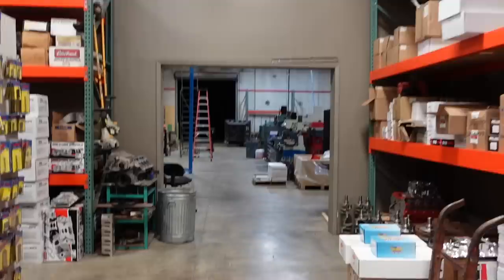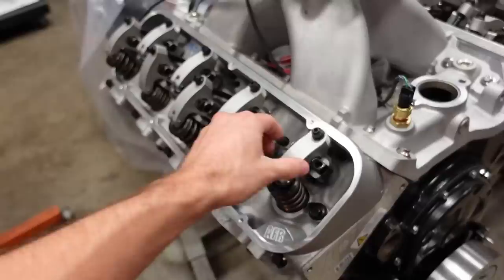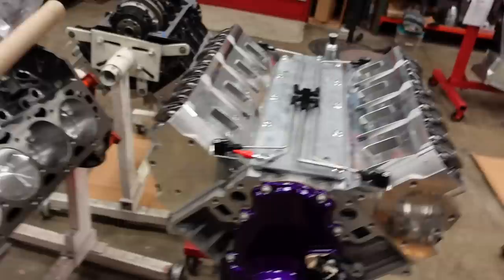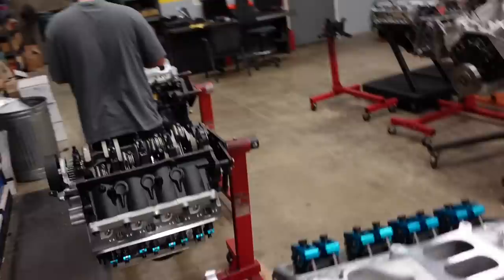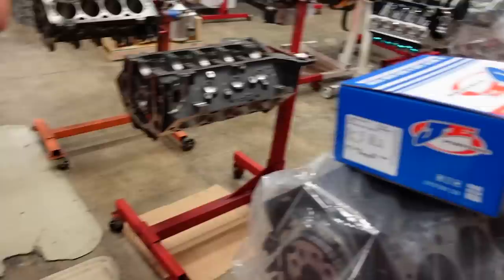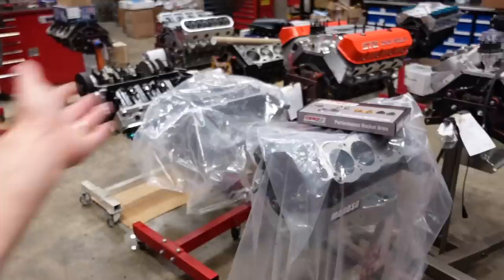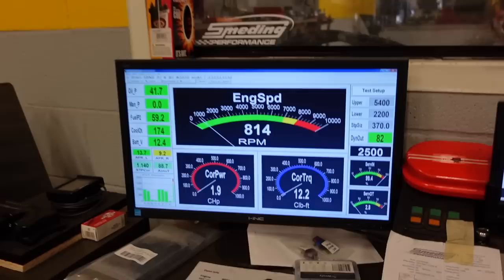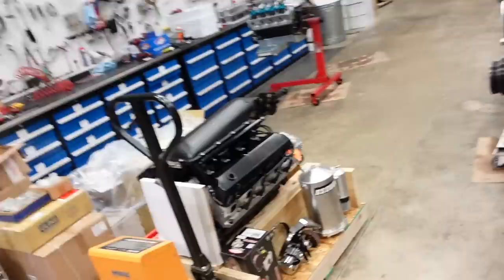Behind the Scenes at Smeding Performance!